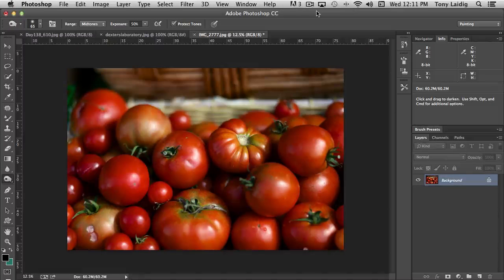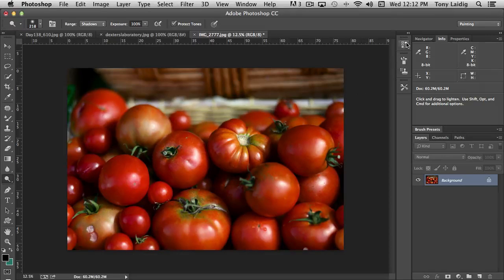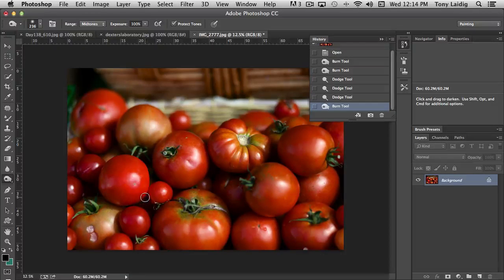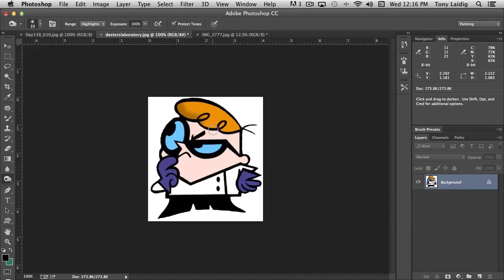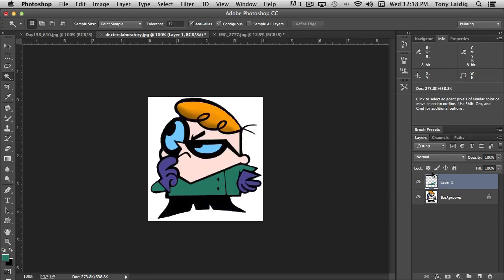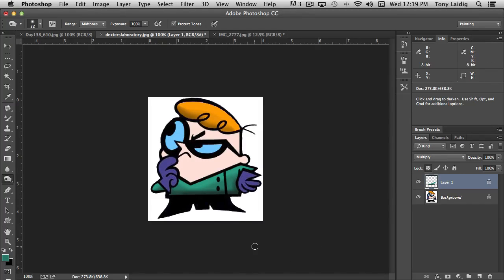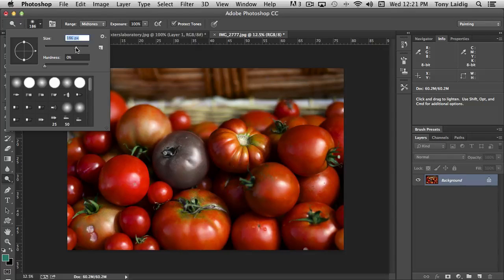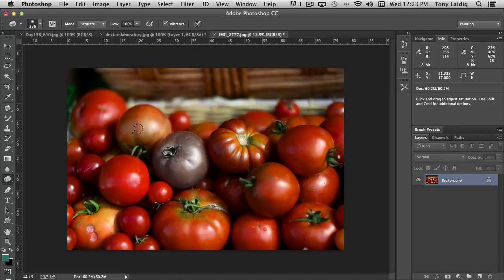PhotoShop Secrets 18